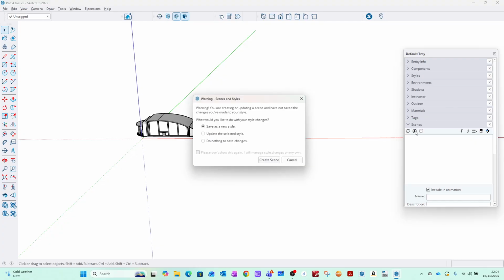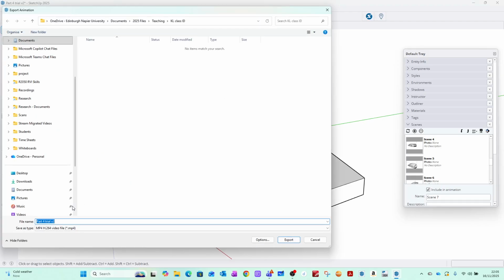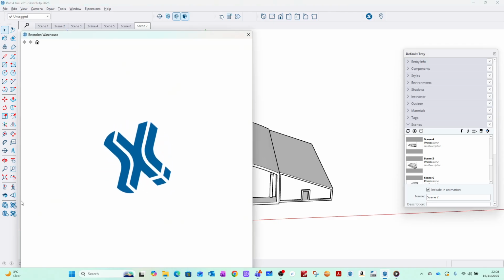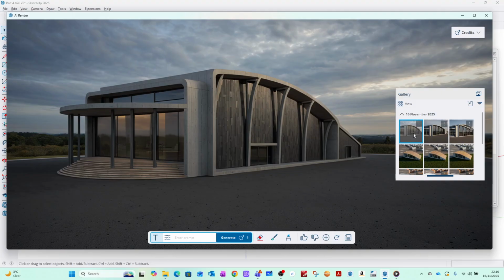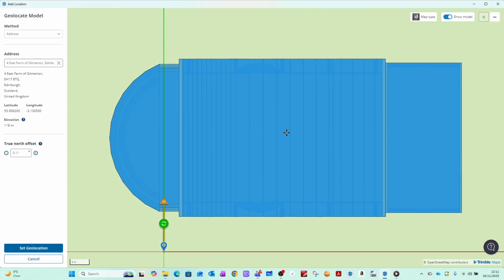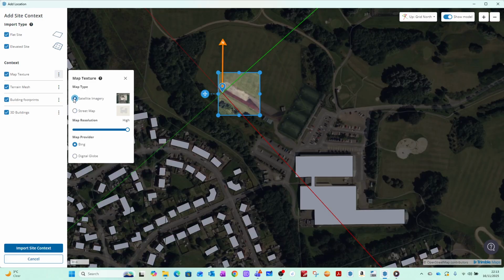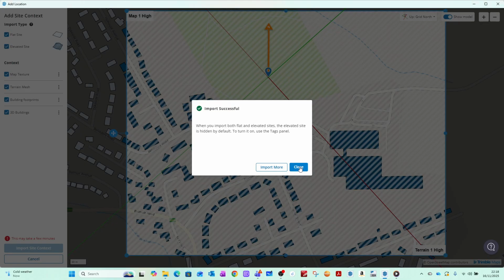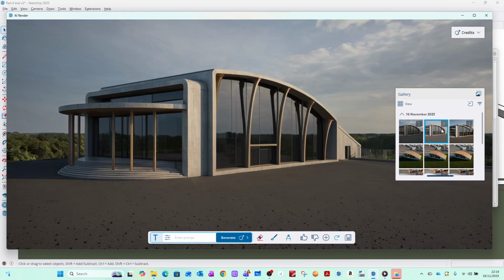Edinburgh Napier University: Integrated Design module, Brushing up your SketchUp skills: Part 4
Edinburgh Napier University: Integrated Design module, Brushing up your SketchUp skills

Part 4: Creating the following from our new auditorium:
 Video animation
 Still image render from AI
 Importing a site location and 3D terrain map